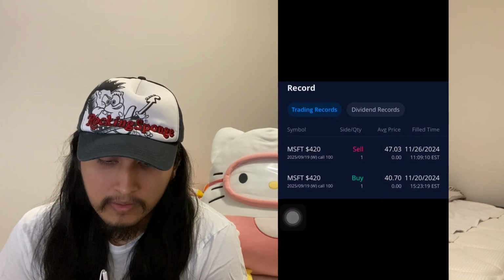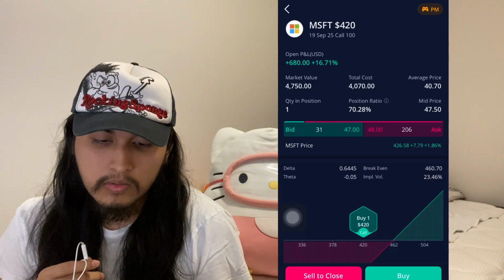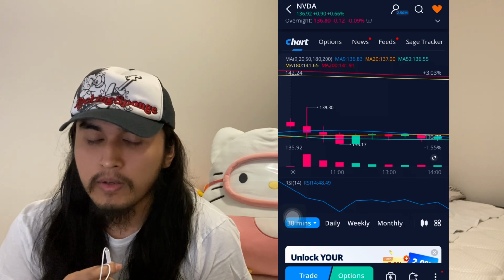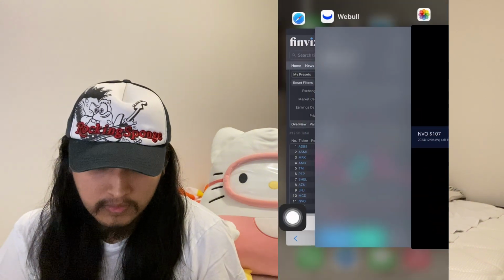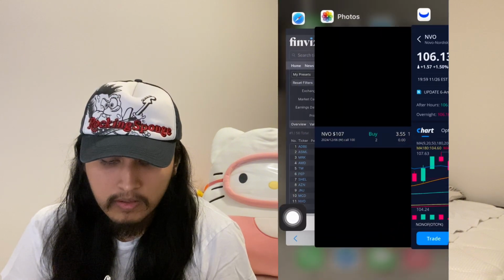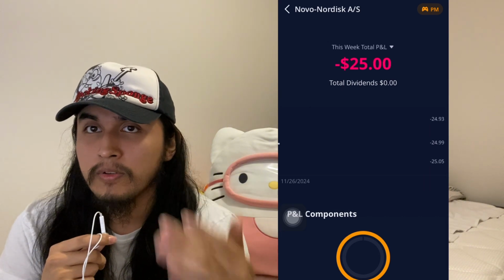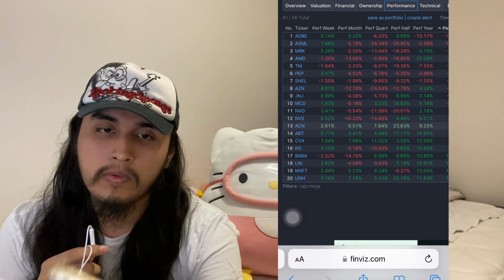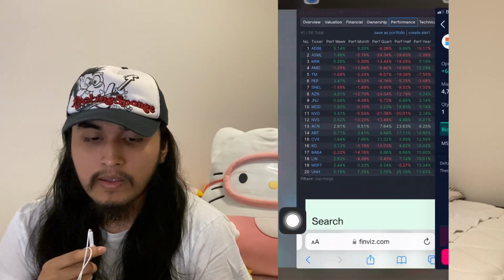Making $637 trading stock options!